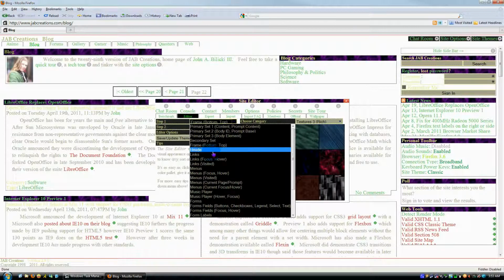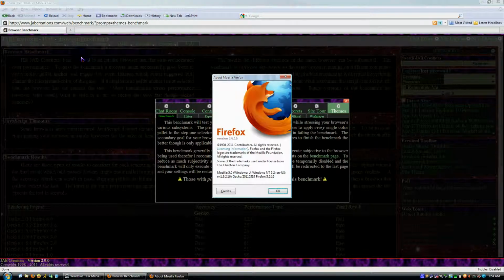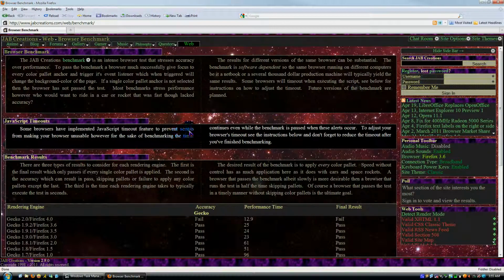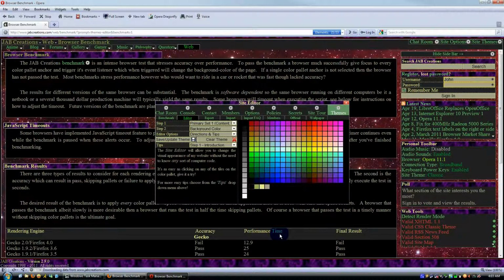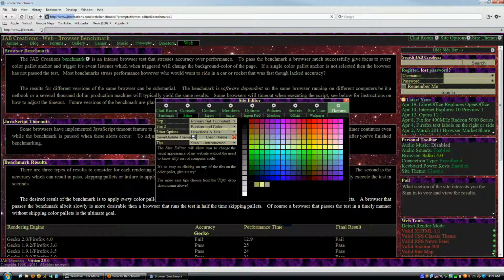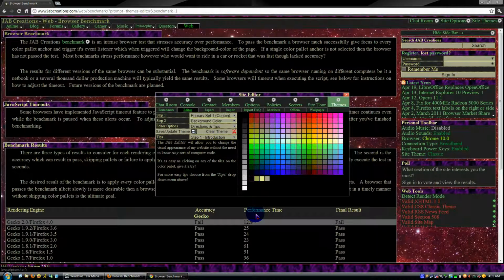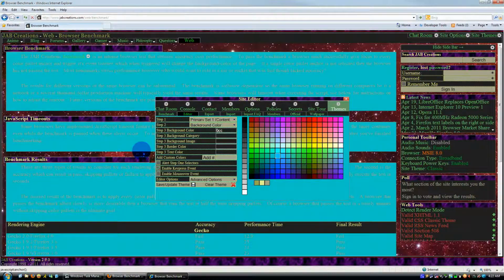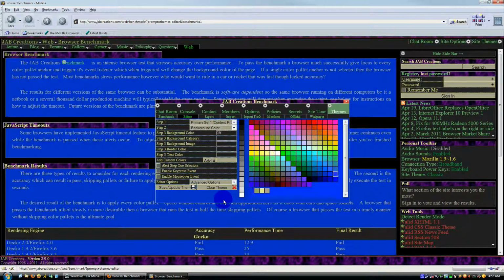JAB Creations Browser Benchmark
The benchmark gives focus to each anchor in a divisible layer. Each anchor has an event listener. If the anchor's event listener is properly triggered the background-color will change. To pass the benchmark all color pallets must have their event listeners executed without a single one skipping.